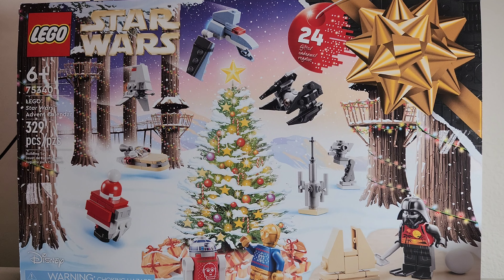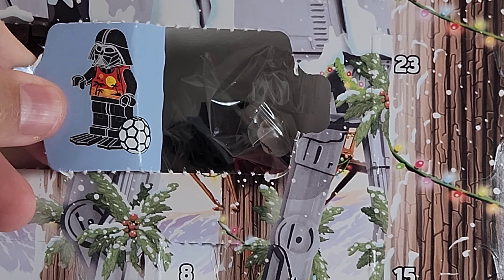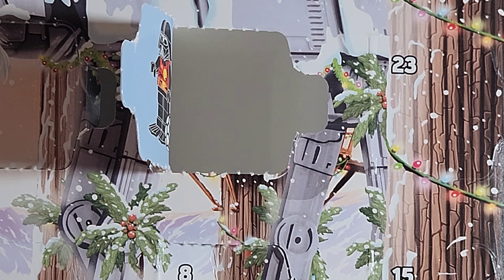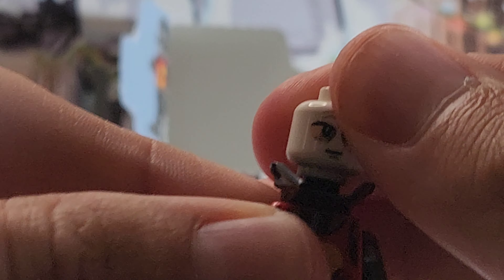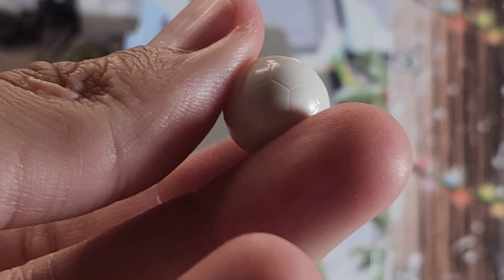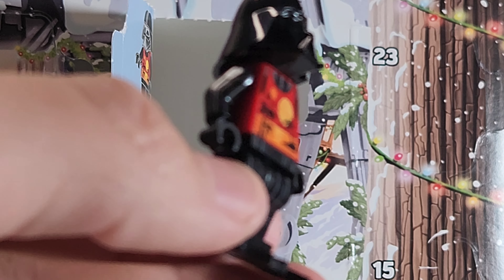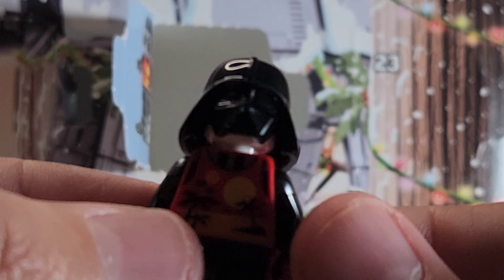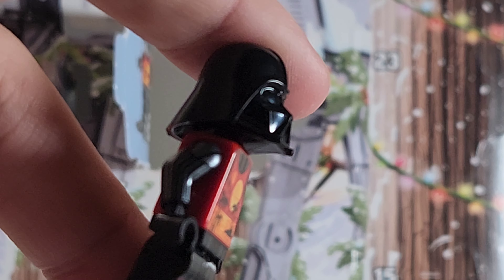Lego Star Wars Advent Calendar Day 12